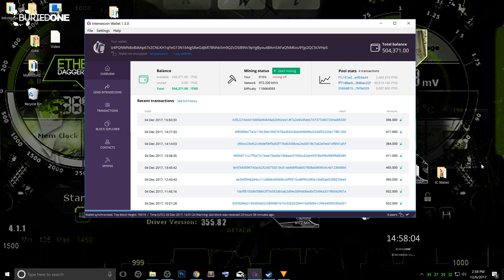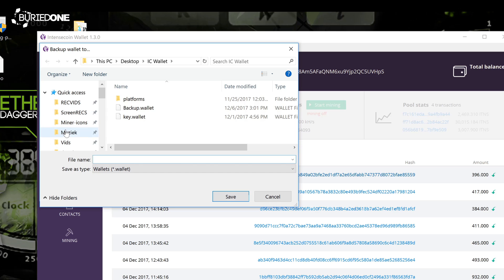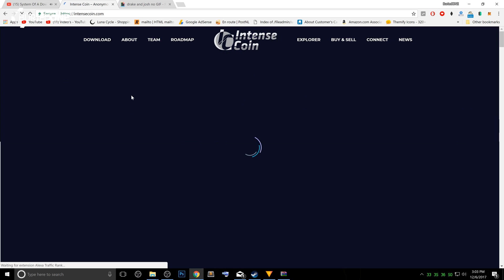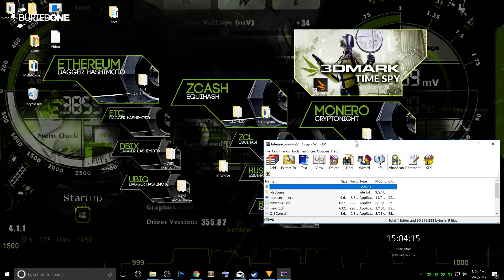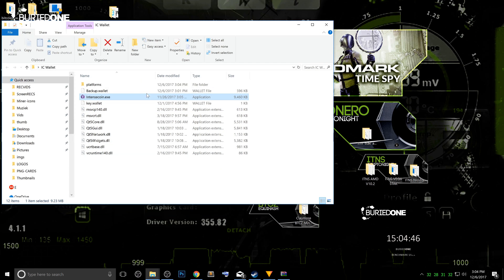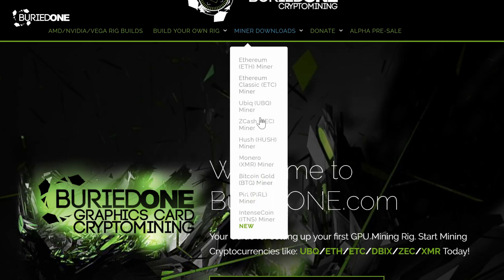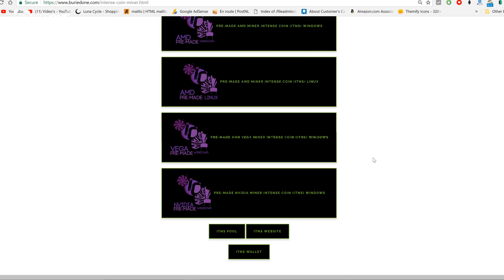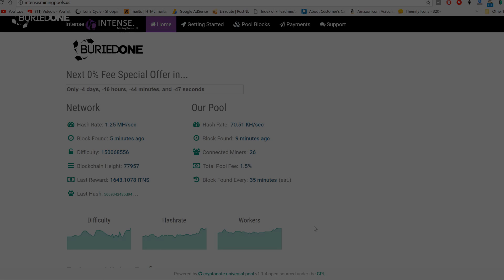How To Update the IntenseCoin (ITNS) Wallet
Today i show you how to update your intensecoin wallet, its fairly simple, every time your wallet stops synchronizing with the blockchain it means that you have to replace your old wallets files with the new ones available on the intensecoin.com website!
After replacing the files you should be able to relaunch the wallet and see it sync up!

IntenseCoin ITNS Pool:
intense.miningpools.us